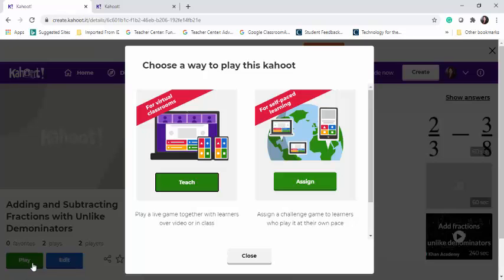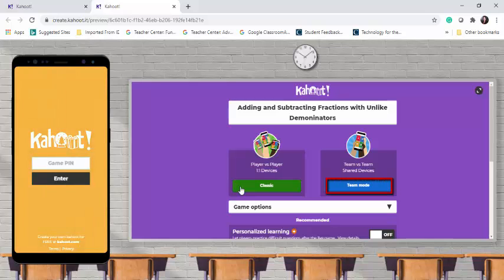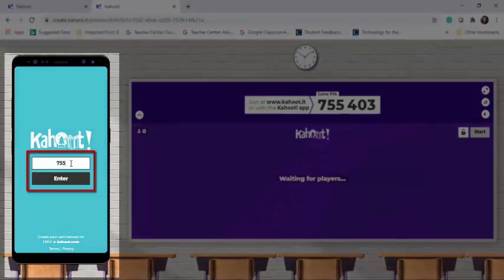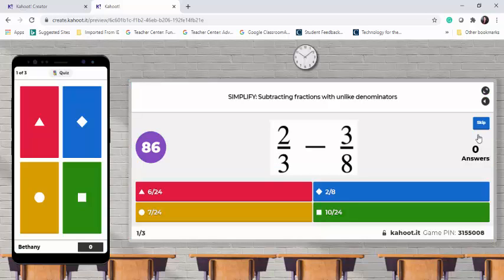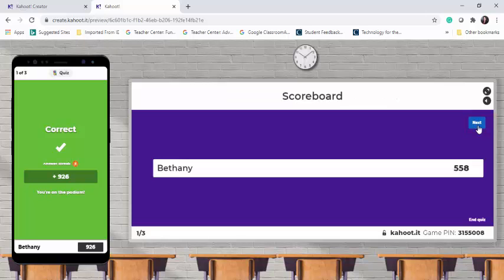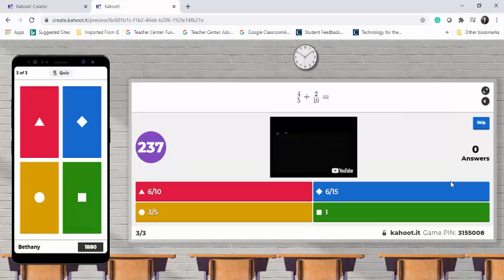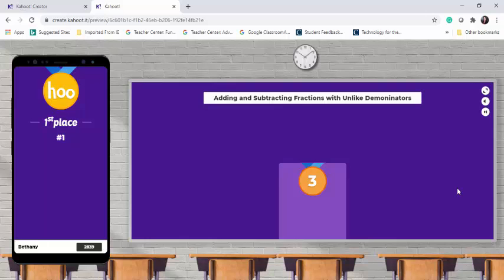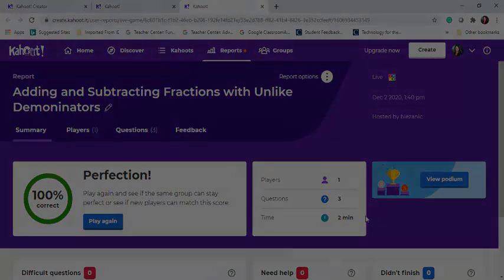Kahoot Part 4 Playing Kahoot in Class